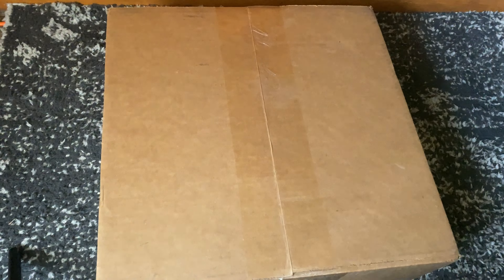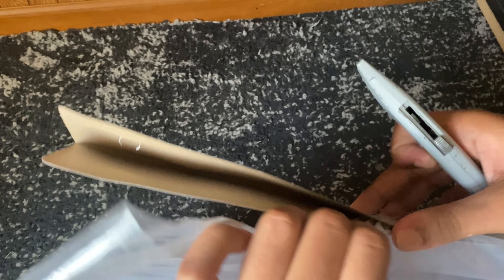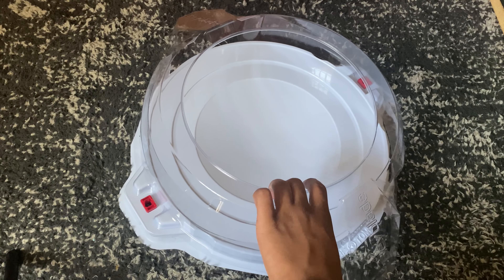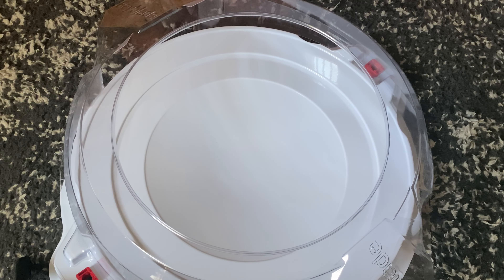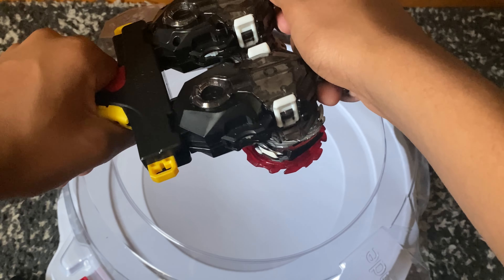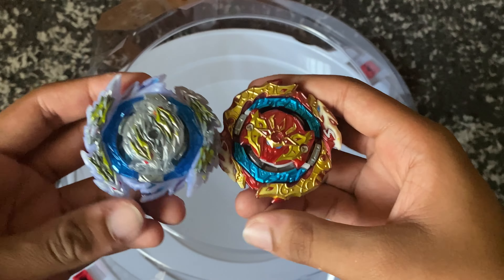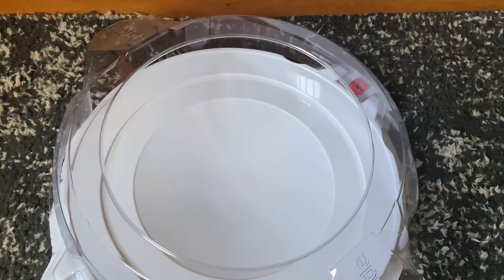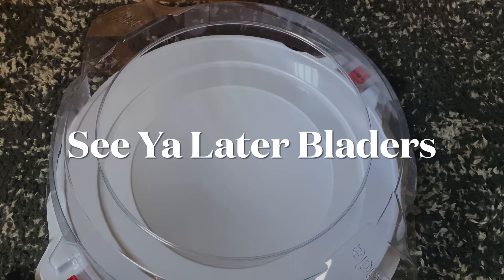Unboxing & Review of the Dynamite Battle Standard Stadium (my first Takara Tomy stadium)￼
In this video I FINALLY get my first TT stadium, I had a lot of fun in this video and we tested out a few DB beys I’m this stadium.